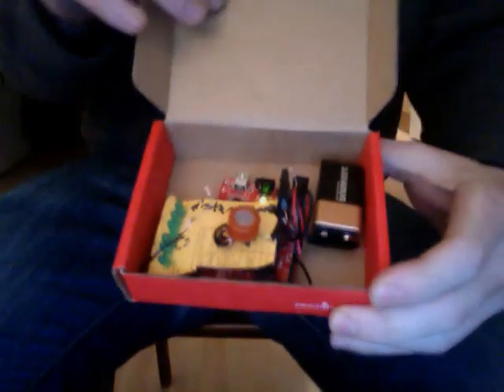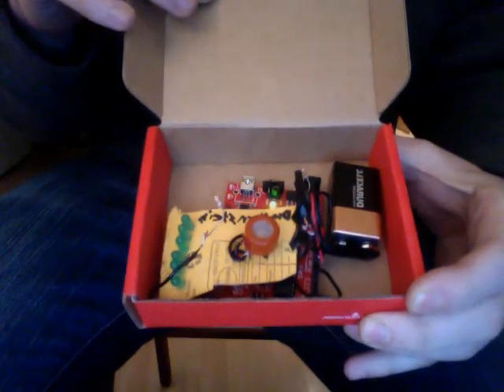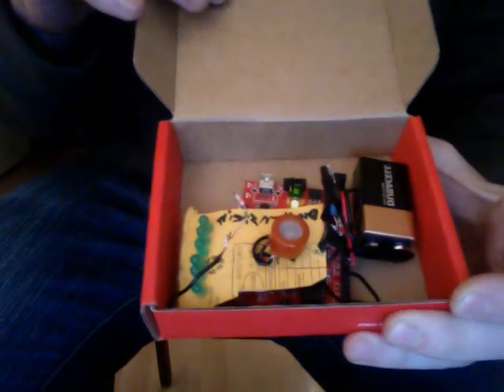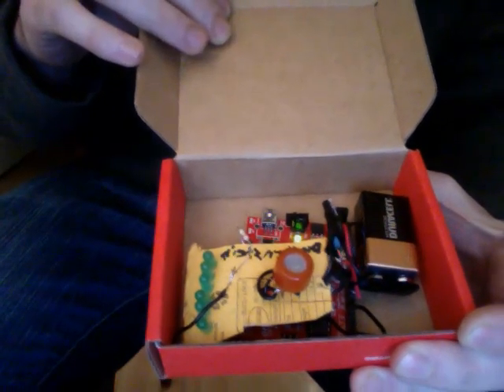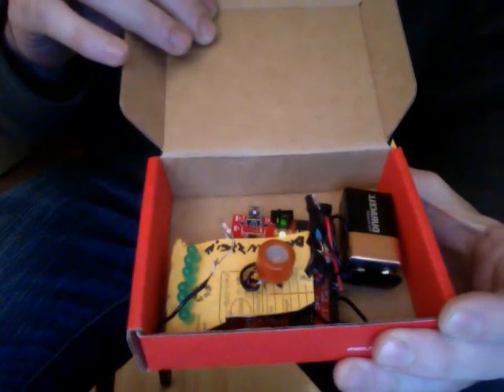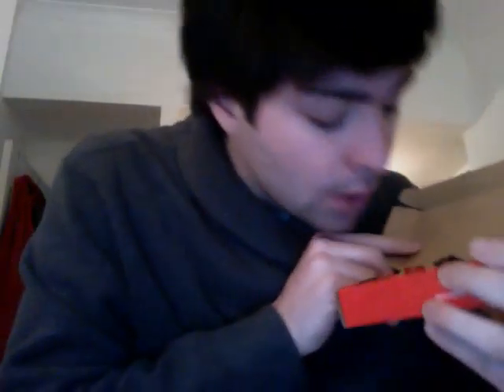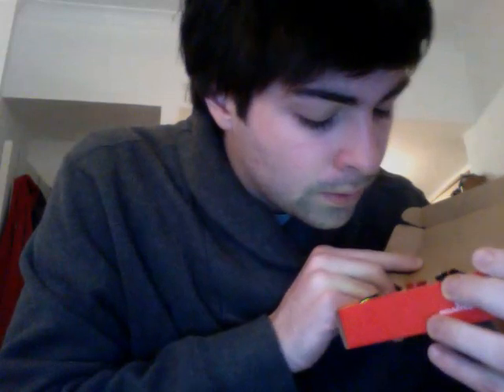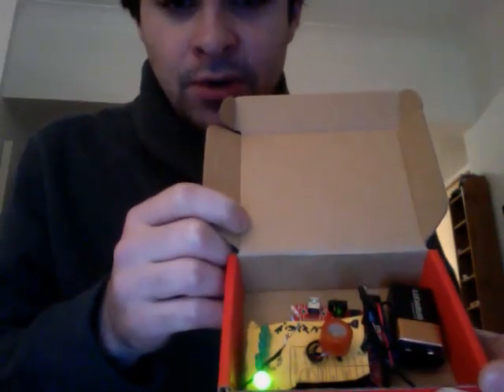Arduino "Drinkenstein" Breathlyzer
Arduino Duemilanove
MQ-3 Alcohol Sensor (sparkfun)
6 x LED
2 x Resistor
1 9V Battery